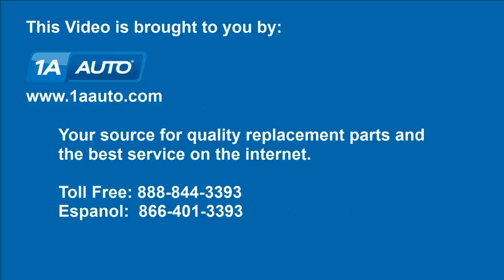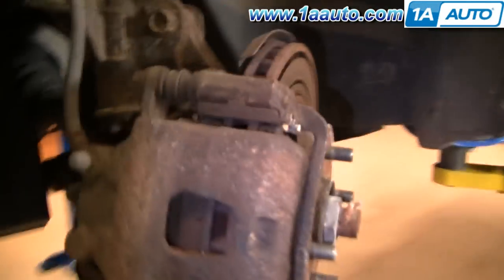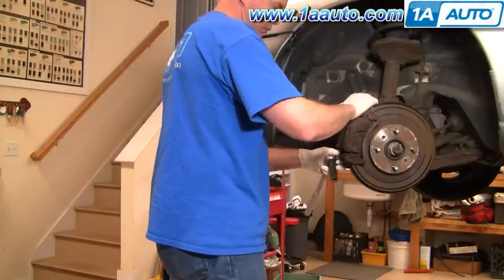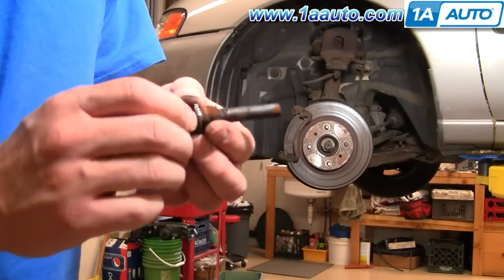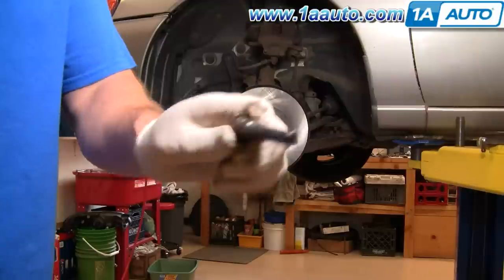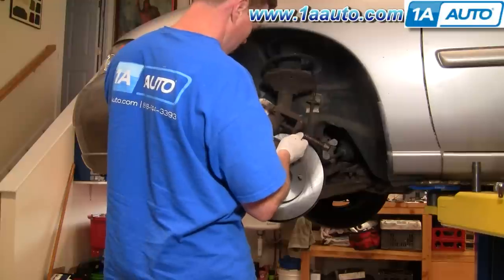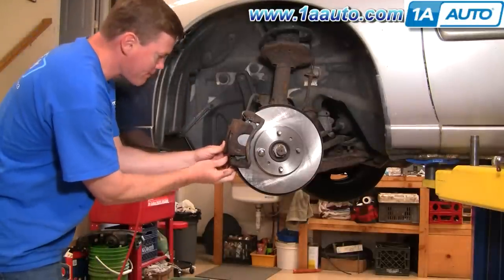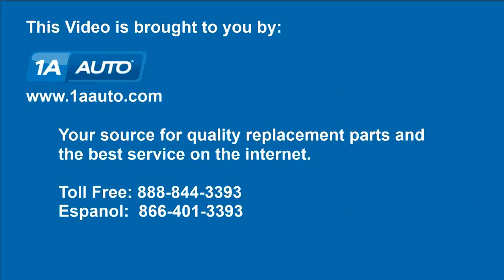How to Replace Brakes 93-01 Nissan Altima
1A Auto shows you how to repair, install, fix, change or replace your own worn, squeaky, fading old front brakes. This video is applicable to the Nissan Altima, years 98, 99, 00, and 01.

This process should be similar on the following vehicles:
1998 Nissan Altima
1999 Nissan Altima
2000 Nissan Altima
2001 Nissan Altima

• Bearing Grease
• Rust Penetrant